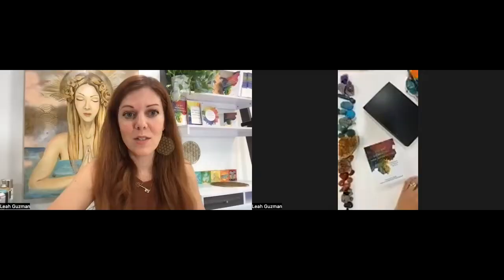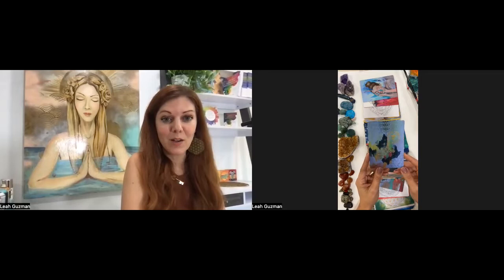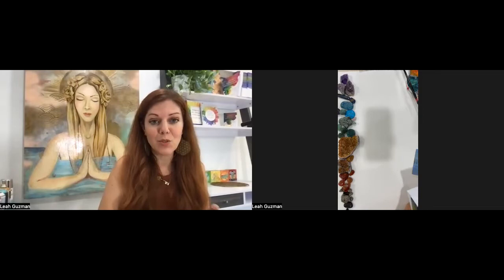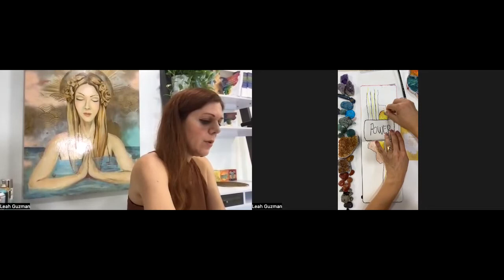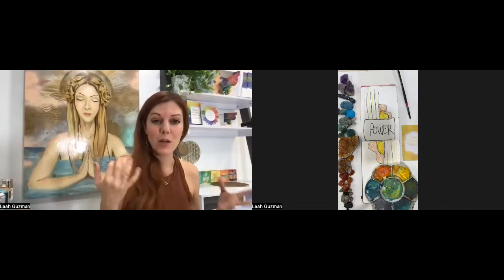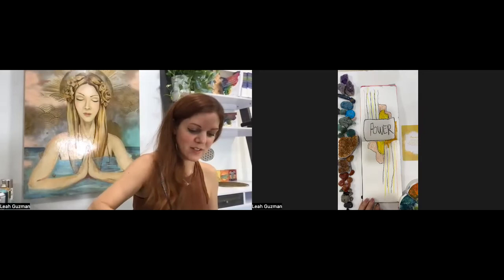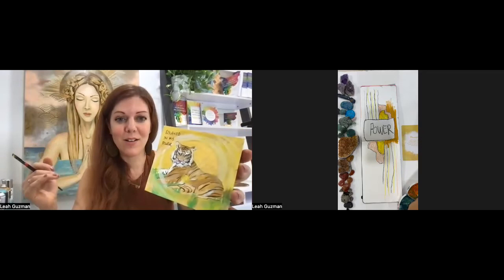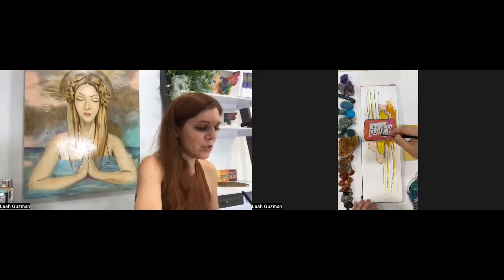How to Use Oracle Cards for Art Journaling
Stand in your Power was the card pulled for today. What will you get?
I use The Art of Healing and Manifesting Deck for inspiration and guidance. Let me know what you create in the Creative Soul Online Retreat Facebook group. If you would like to check out a deck they art